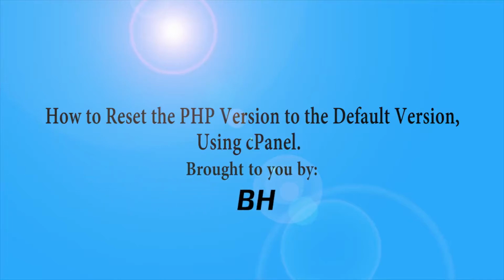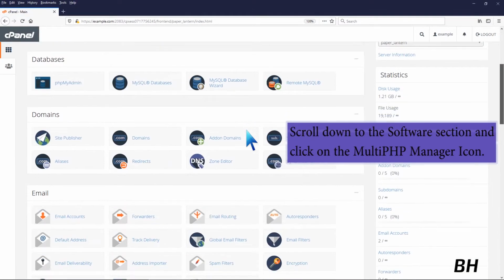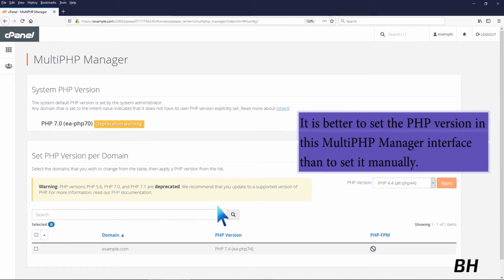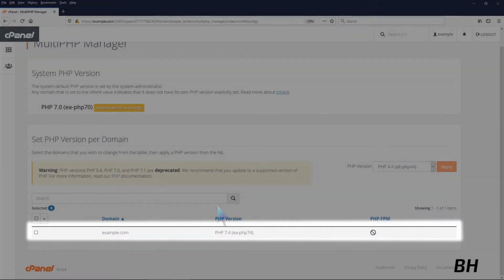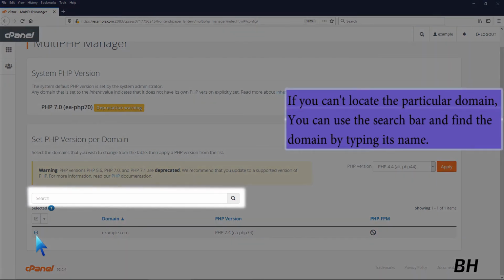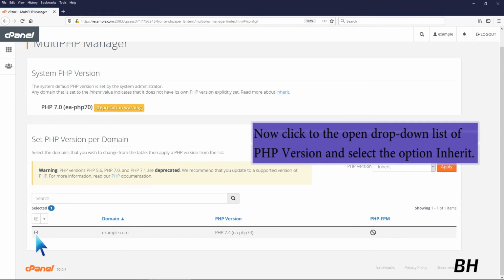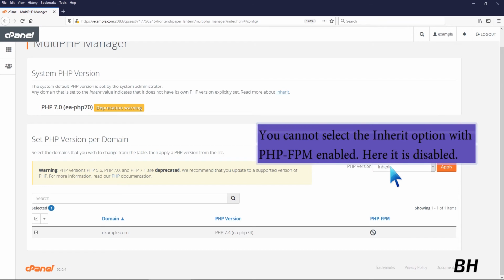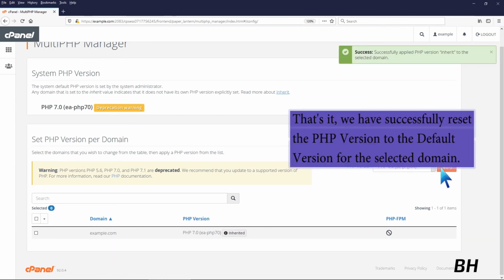How to Reset the PHP Version to the Default Version, Using cPanel with Banter Hosting